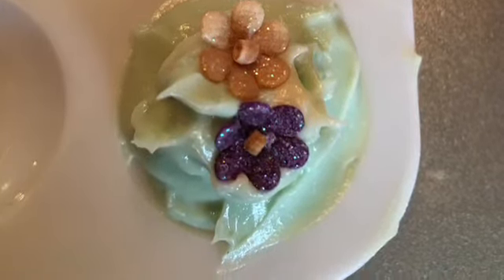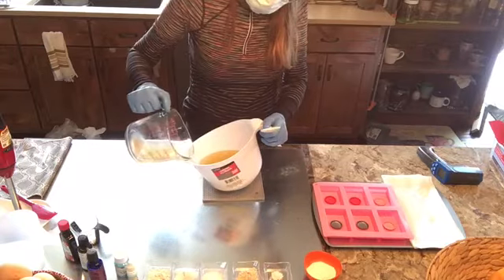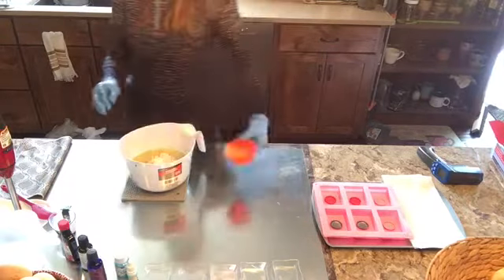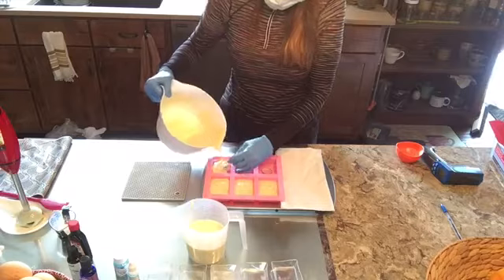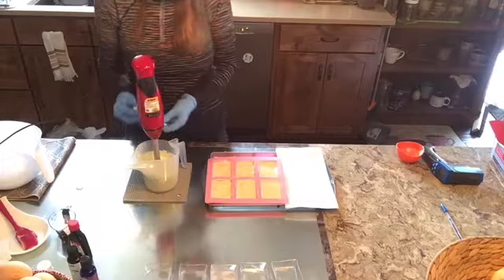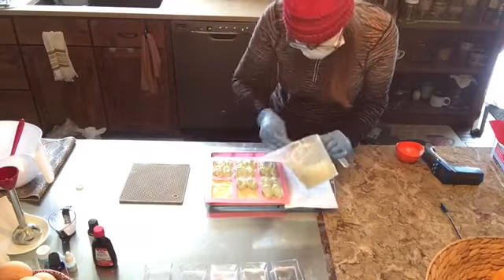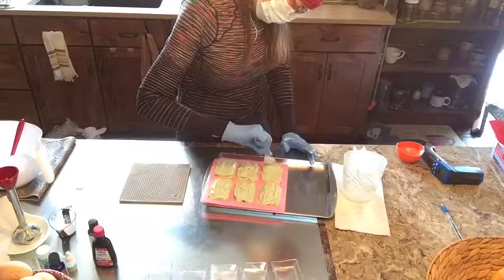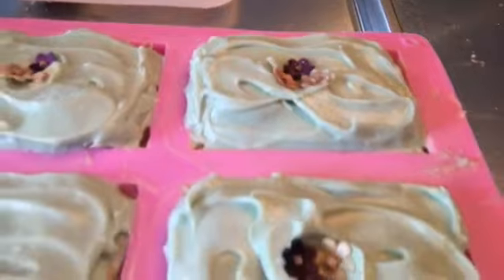“Pillow Top” Baking Soda Soap With a built in Rawkin Soap Saver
Baking Soda cold process soap with cute flower embellishments is what I’m making today!  This soap comes with a cute little Rawkin soap saver built right into the soap... yeah!!! no more sticking to counters or to the external soap saver you may be currently using or melting away as soap goo!  Nurturing, relaxing, softening and polishing. baking soda, kaolin clay, aloe Vera juice, colloidal oats, silk peptide and sweet rice flour with EO Lavender, and extract of Coconut and to top it all off Magnesium oil.

Available for preorder... reserve yours today, limited quantity at
Rawkinspiritcreations.com
Blessings
Jen